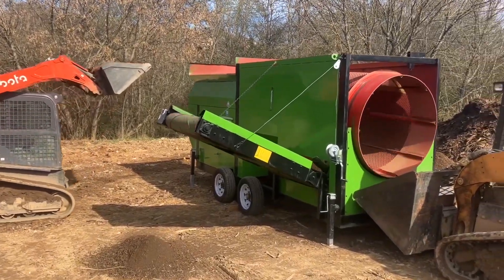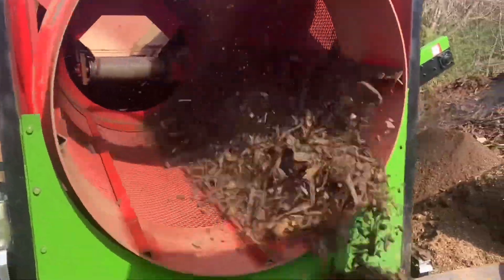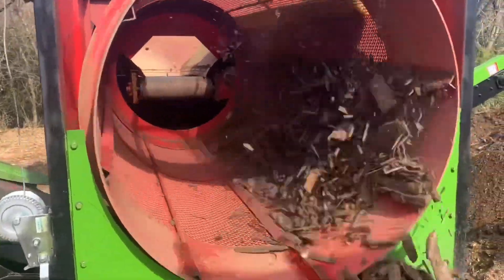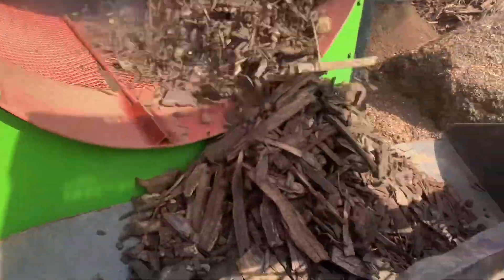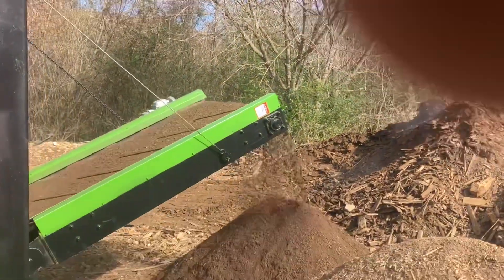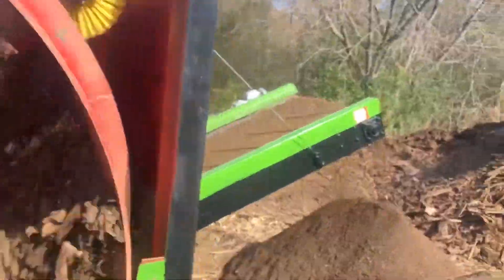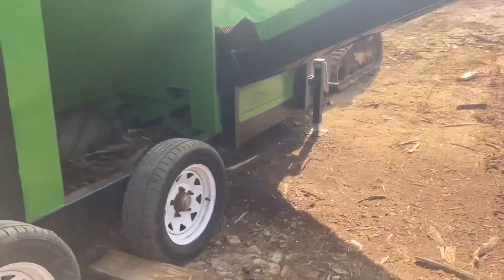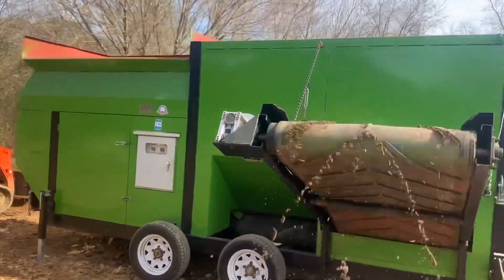"Efficient Compost Screening with the MTS1230 Trommel Screen: Customer Testimonial"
🌱 Discover how our American customers are achieving exceptional results in compost screening with the MTS1230 Trommel Screen! In this video, witness firsthand the efficiency and reliability of our trommel screen as it processes organic waste into high-quality compost. From its robust construction to its customizable design, the MTS1230 is revolutionizing composting operations across the USA. Hear directly from satisfied customers about their experience with this innovative solution and learn how it can benefit your composting business. Don't miss out on maximizing your composting efficiency – watch now and elevate your operation with the MTS1230 Trommel Screen!